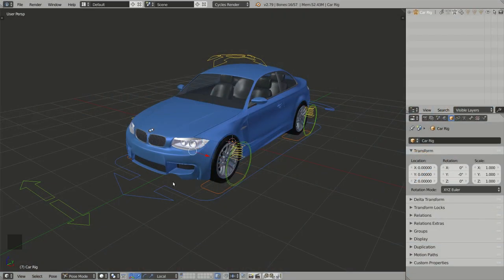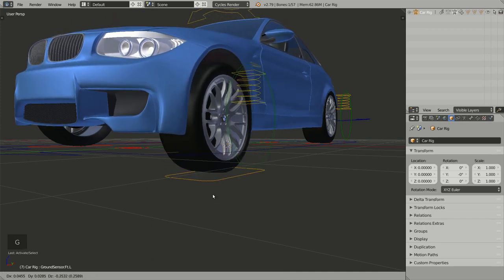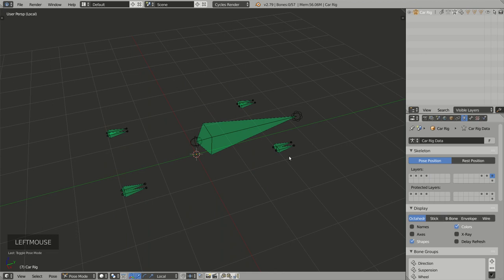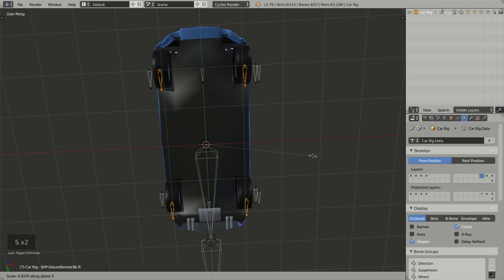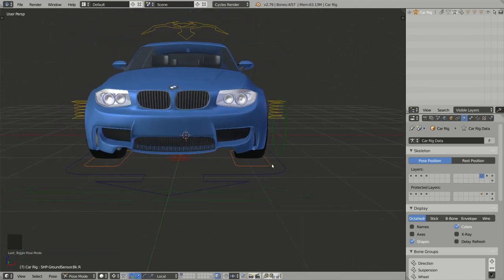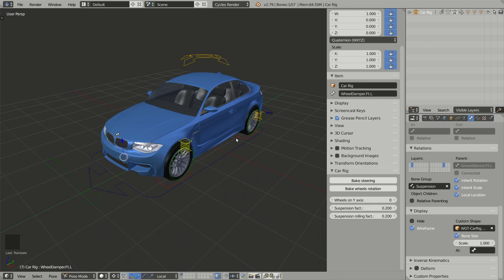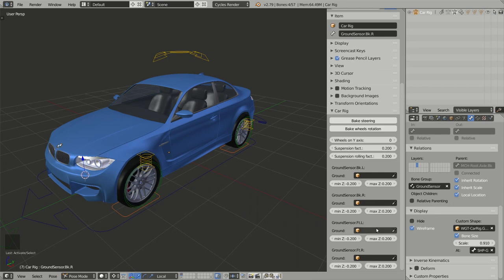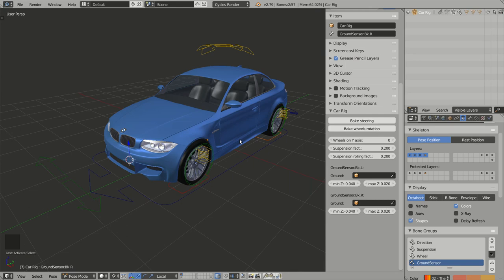Rigacar for Blender - part 2: adjust car rig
Rigacar is a free add-on for Blender to help you rigging cars.
In this video, you will discover the main structure of a rig generated by rigacar. You will also learn how to adjust animation widgets and animation parameters.